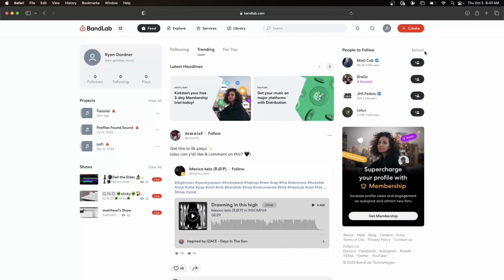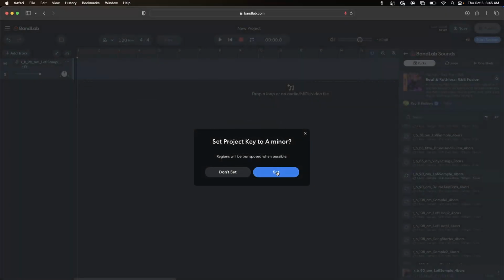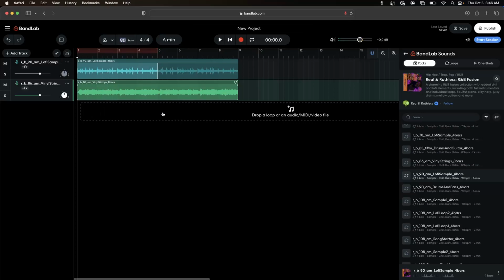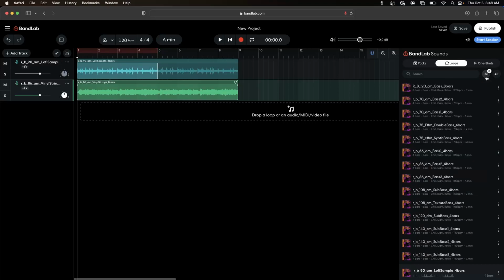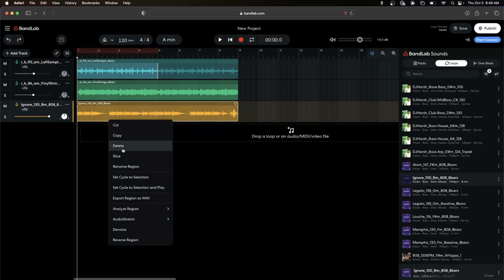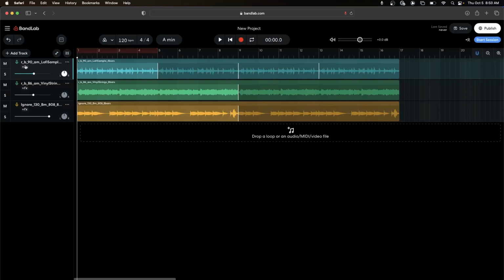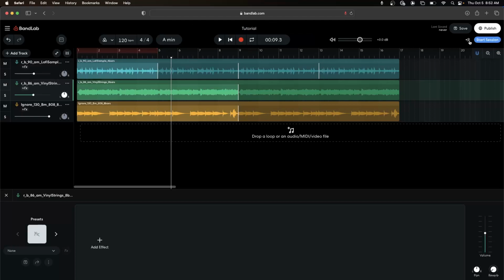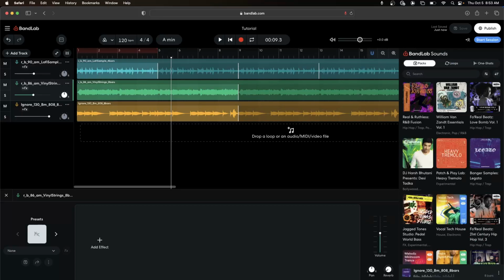Introduction to BandLab (Week 1)